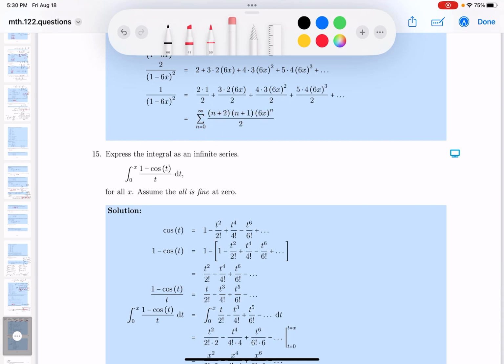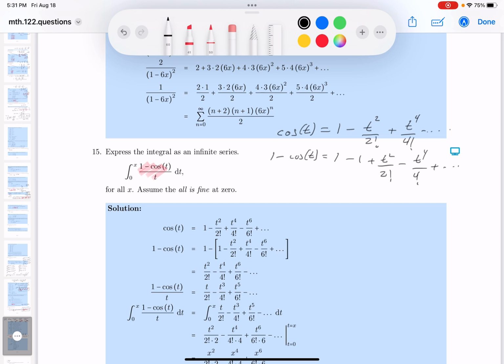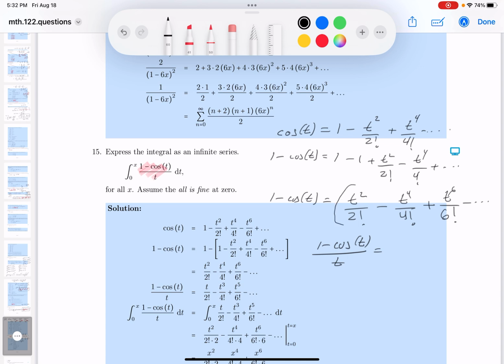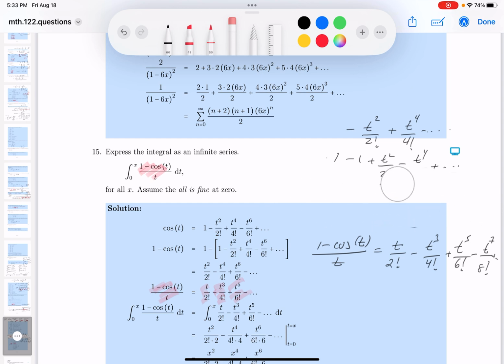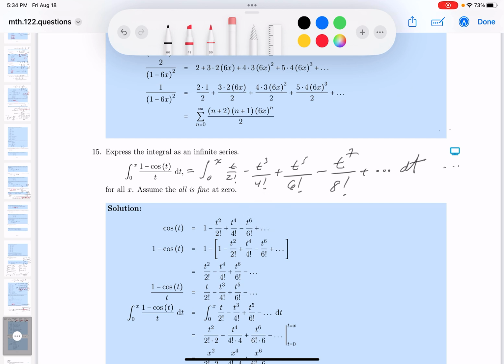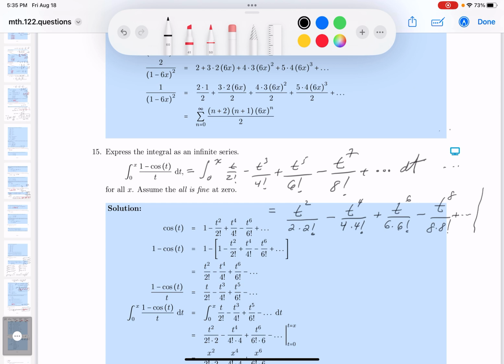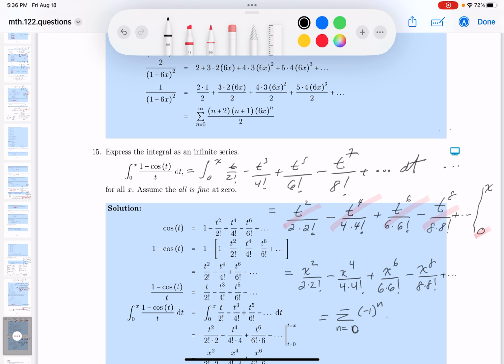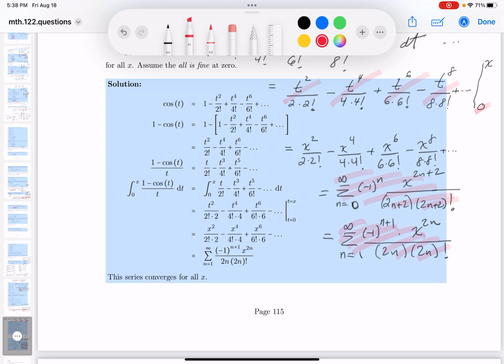mth 122 10 07 15